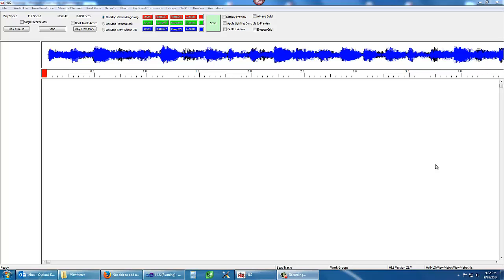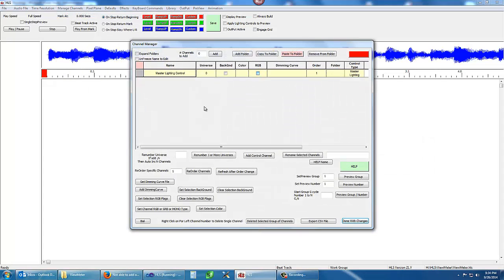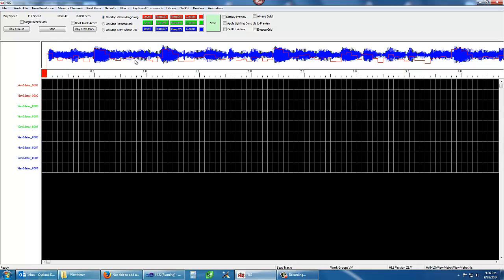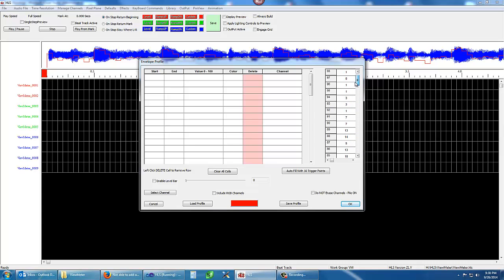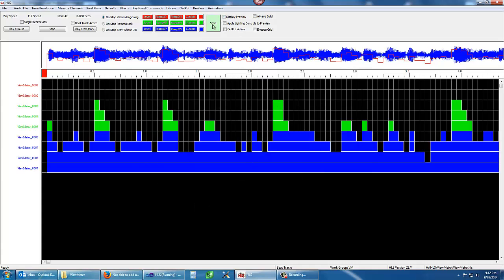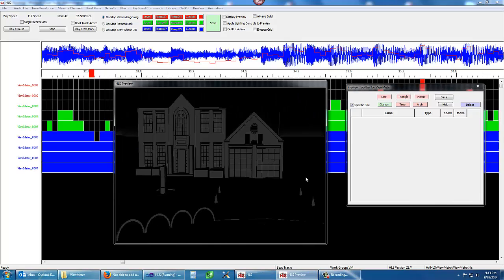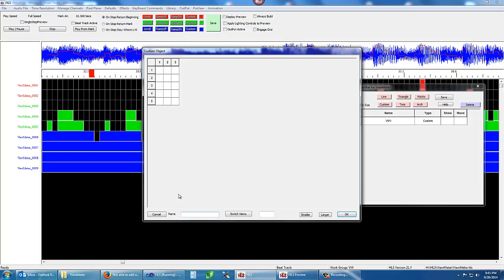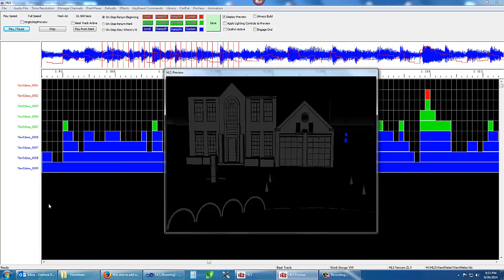HLS - ViewMeter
HLS - How to implement an Audio View Meter with Incans or LEDs